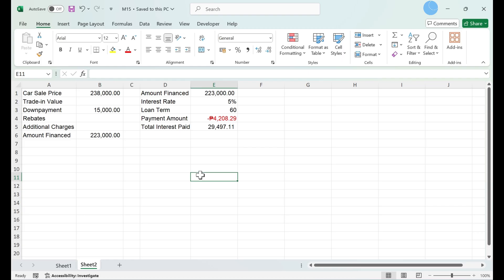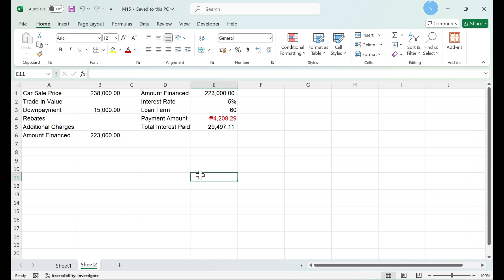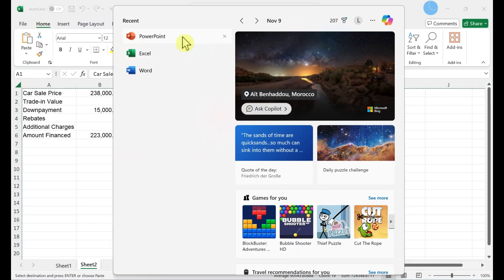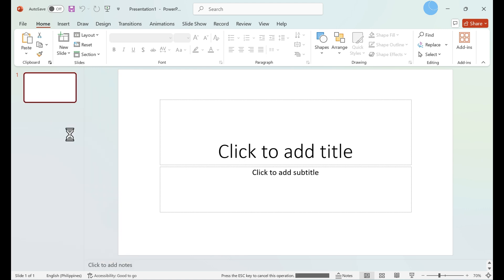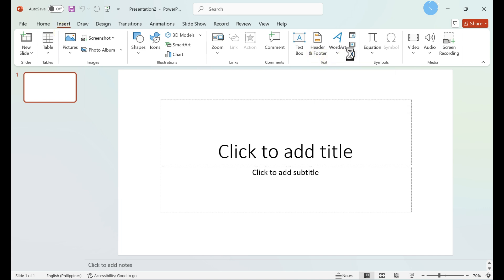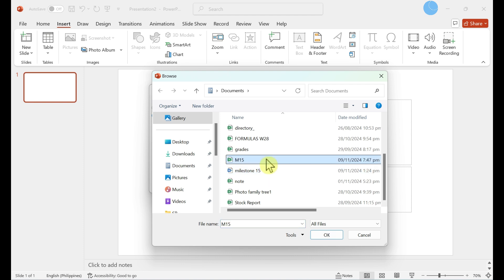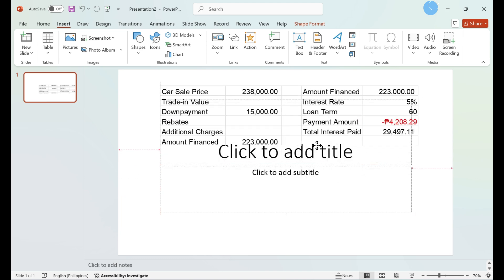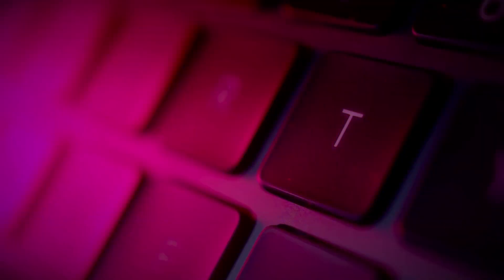How to Insert EXCEL DATA into POWERPOINT Slides (Keep Formatting)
Learn how to insert Excel data into PowerPoint slides with this easy-to-follow tutorial. Discover different methods, including linking and embedding, to seamlessly present your Excel data in PowerPoint for impactful presentations.